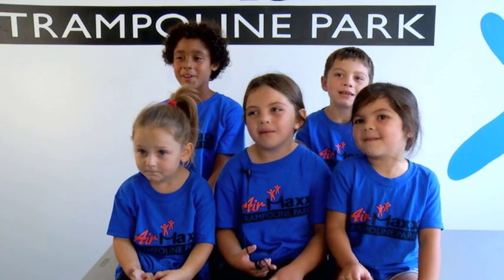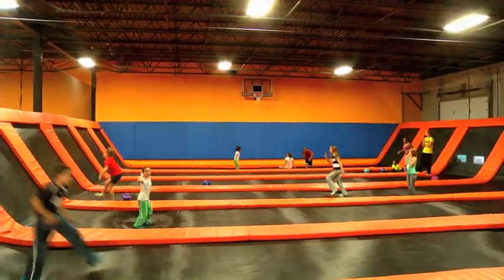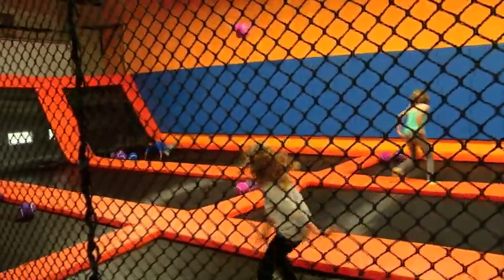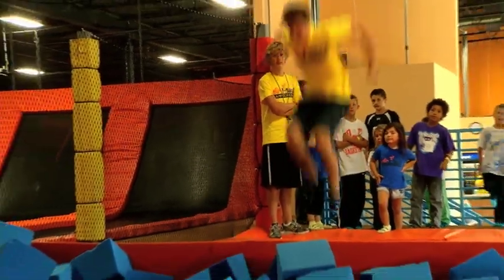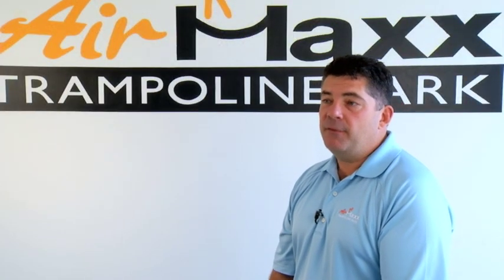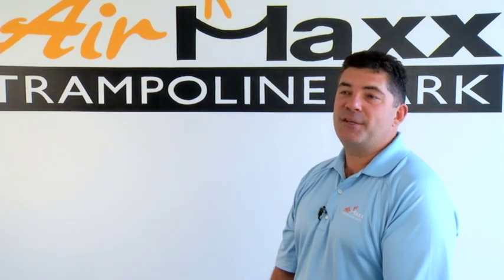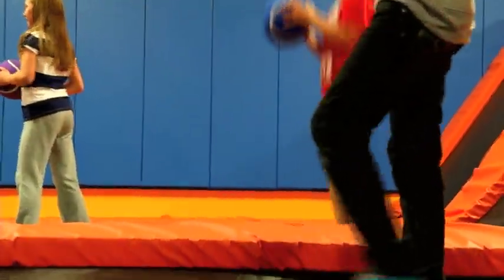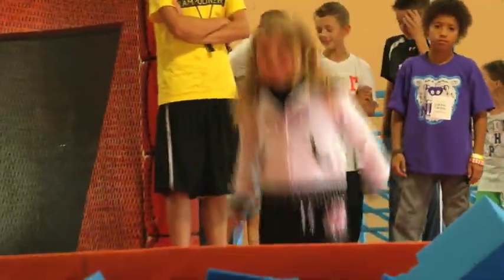AirMaxx Trampoline Park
15,000 squre feet of indoor trampolines!!! These include a MinniMaxxers court (1-5 yrs old), Dodgeball court, Maxxercise, 2 seperate teen nights...Airborn (11-15 year old) and XtraordinAir (15 and up) And Maxxaround our open jump times that let you freestyle all your best trampoline moves. For those of us not quite ready to try a flip on the Maxxaround court we have our giant Foam Pit.